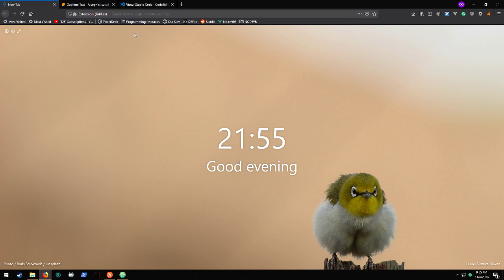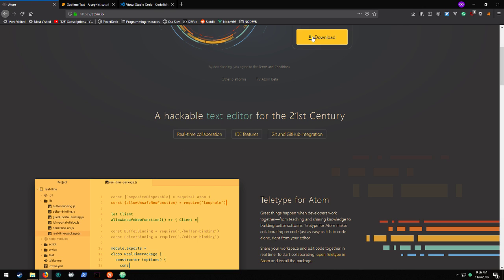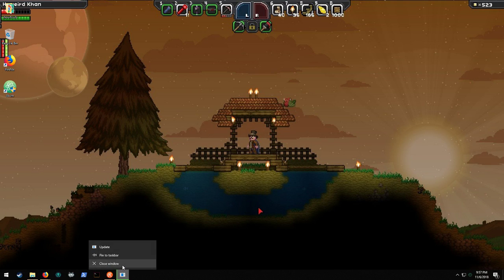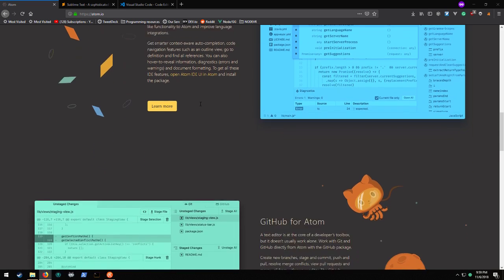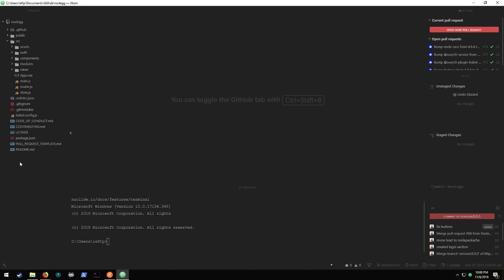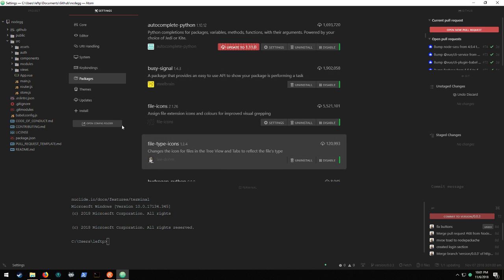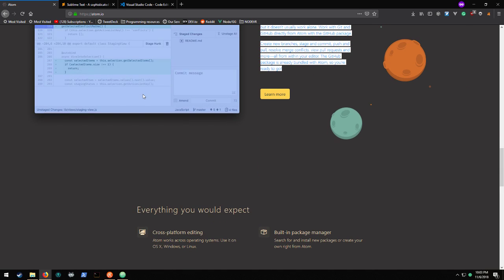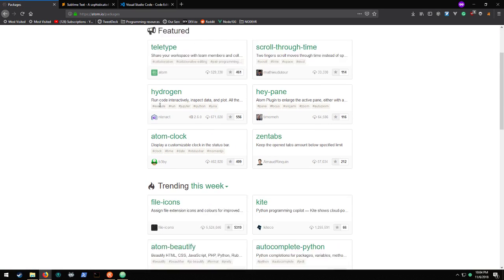Getting Started with the Atom Text Editor - A Simple How To | Programming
A Simple Video To help you get started Programming by Downloading a Text Editor.